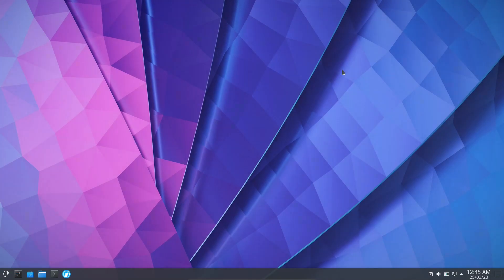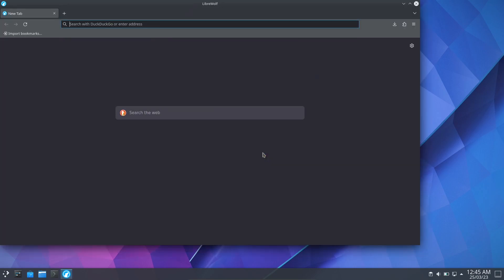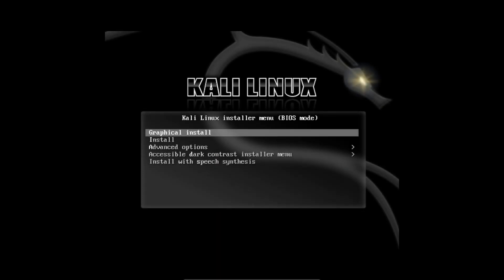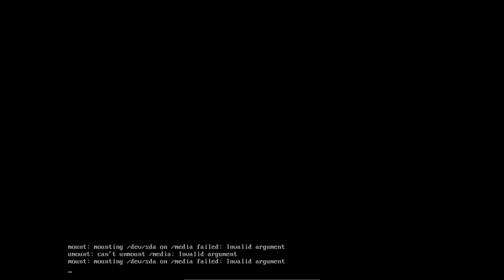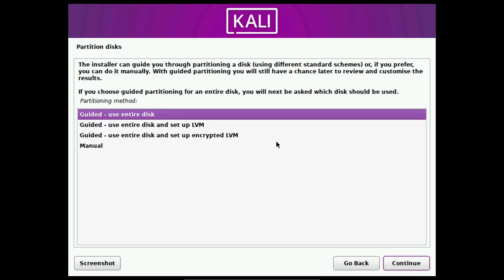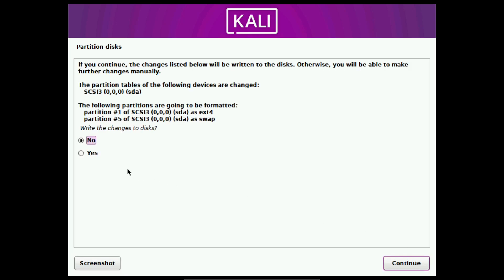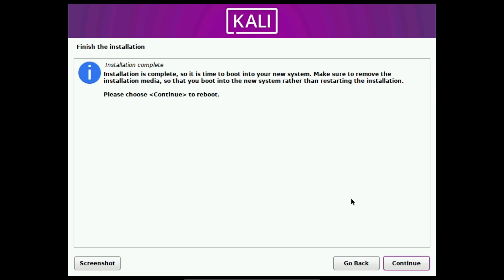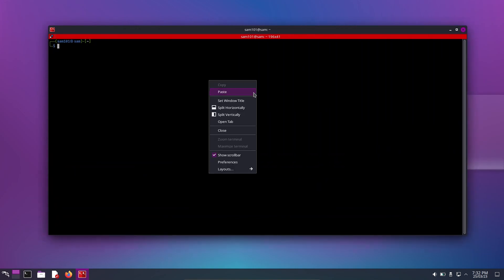Kali Linux [ Purple ] installation [ 2023 ]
In this video, I'll show you how to install latest build of Kali Linux Purple on Virtualbox with KDE plasma desktop environment, Kali Linux Purple is a customized version of the popular Linux distribution, Kali Linux, which is specifically designed for ethical hacking and penetration testing. It is a powerful tool for security professionals and enthusiasts who want to test the security of their networks and systems.

Linux Distro = Kali Linux ("Purple") 2023.1
Desktop Environment = Kde Plasma

If you guys like my work, then please like, share, subscribe, and hit the bell icon for further notification from the Sam Arcade YouTube channel, and don't forget to leave a comment.